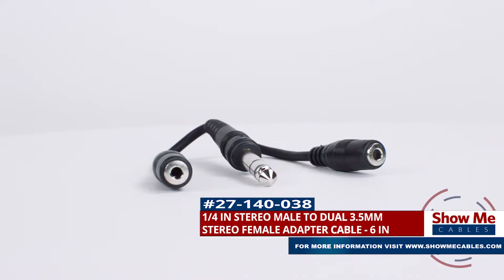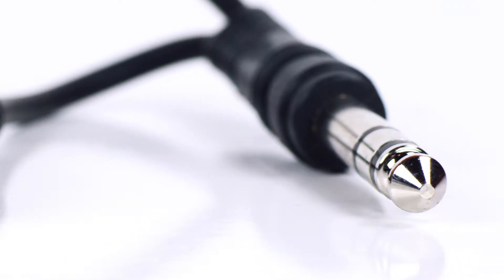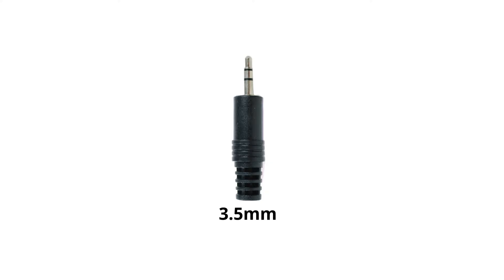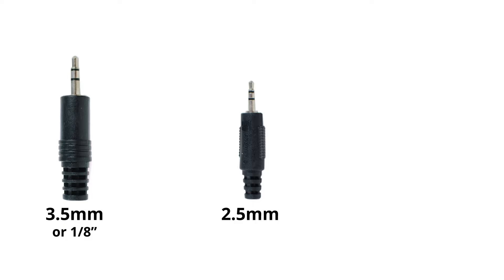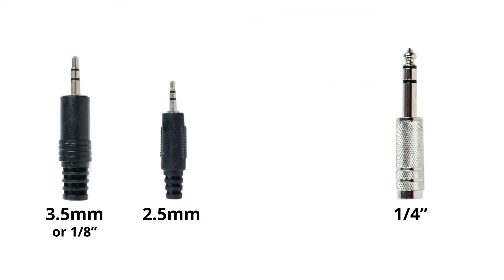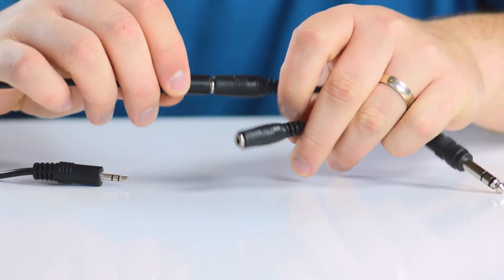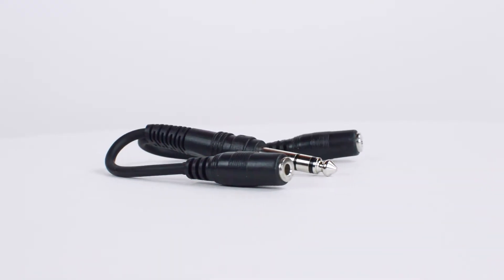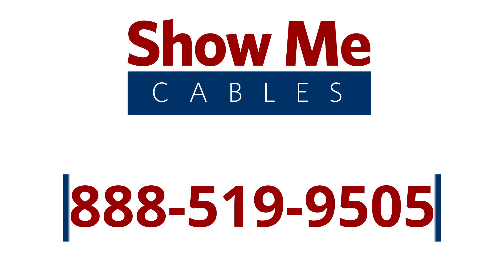1/4" Male To Dual 3.5mm Female Adapter - Stereo #27-140-038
This is the ¼ inch Stereo Male to Dual 3.5mm Stereo Female Adapter.

It features a ¼ inch Stereo Male connector on one side.  And Dual 3.5mm Stereo Female connectors on the other side.

3.5mm, also known as 1/8 inch, is an audio connector typically found on computers, laptops, smartphones, and tablets.

Not to be confused with 2.5mm, which is a little smaller and far less common than 3.5mm connectors.  While the ¼ inch connectors are slightly larger and are typically found on high end headphones and music equipment.

The adapter will allow you to connect from a stereo signal and split it into two stereo signals.

The ¼ inch Stereo Male to Dual 3.5mm Stereo Female Adapter is a quick and easy solution for your audio projects.